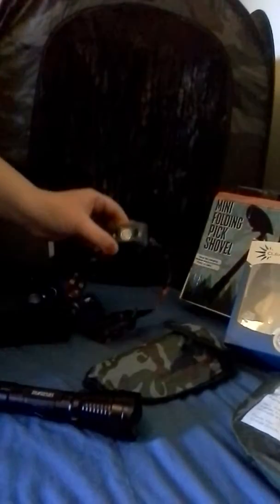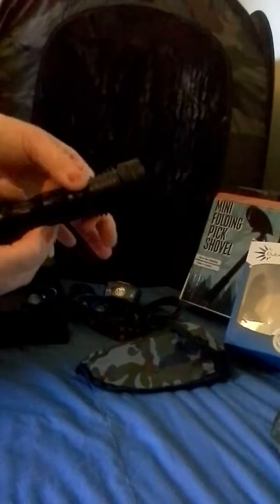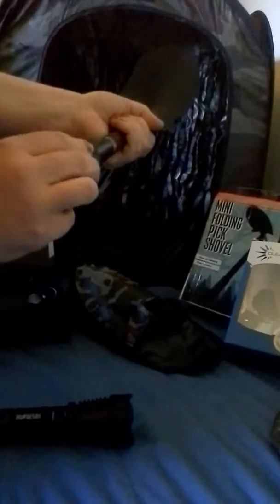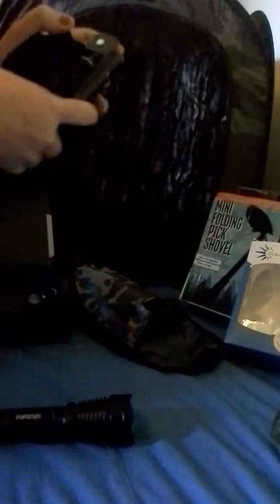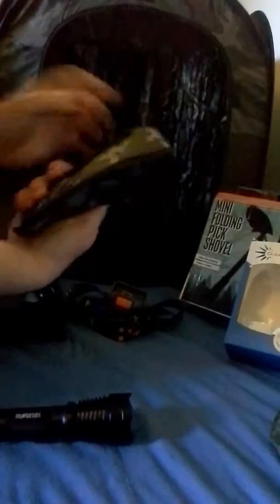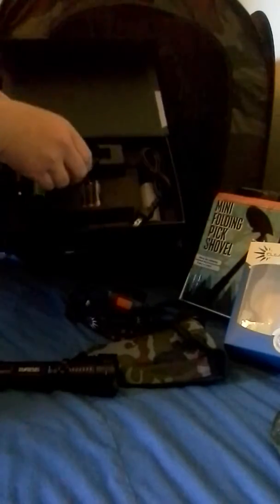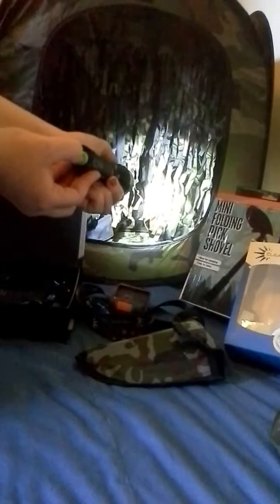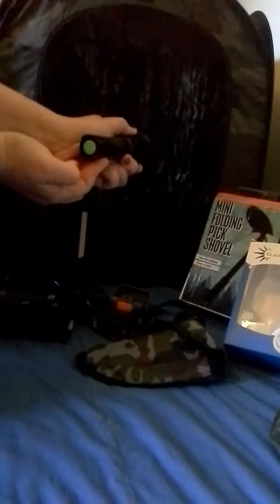Must have survival equipment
Some of my new favorite must have survival pieces.